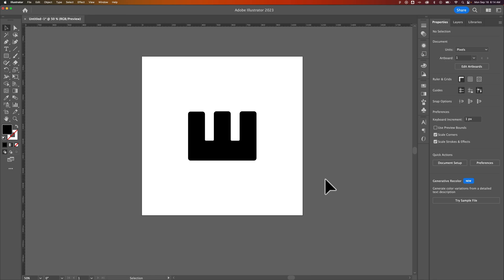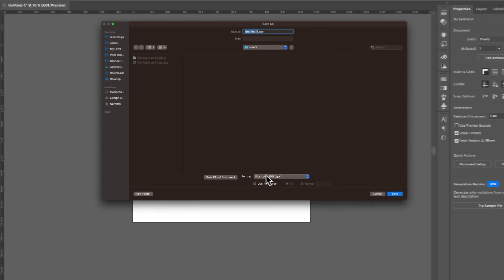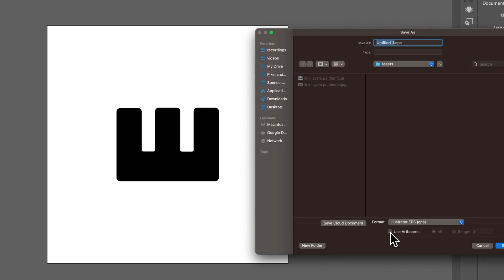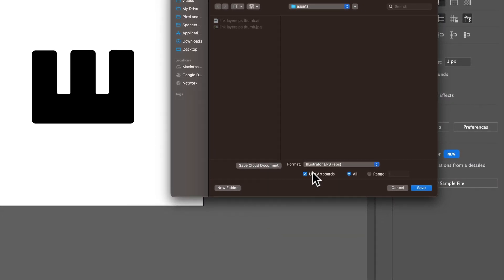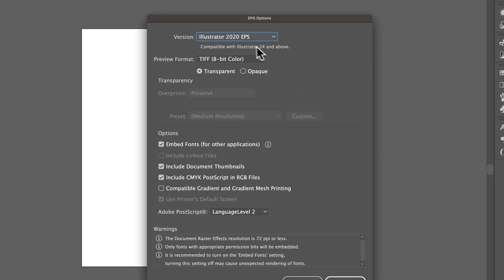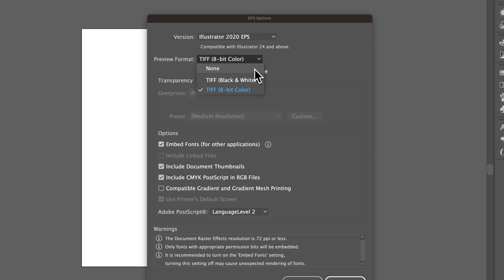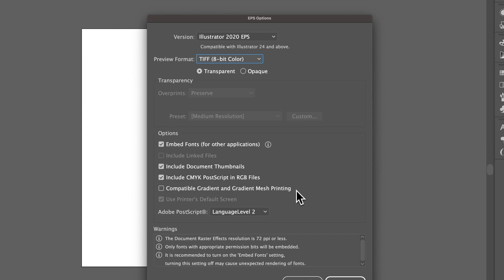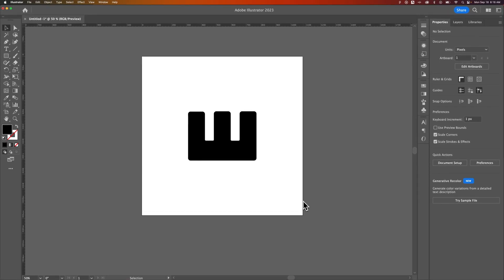How to Save Illustrator EPS File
In this Illustrator tutorial, learn how to save Illustrator as EPS. You can export EPS files from Illustrator or save an Illustrator EPS file within the "Save As" dialogue window in Illustrator!